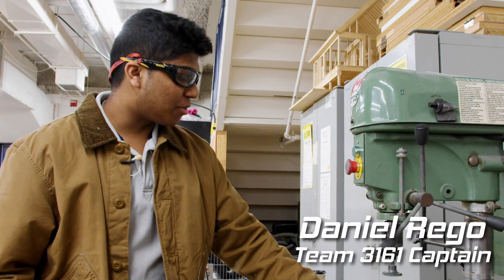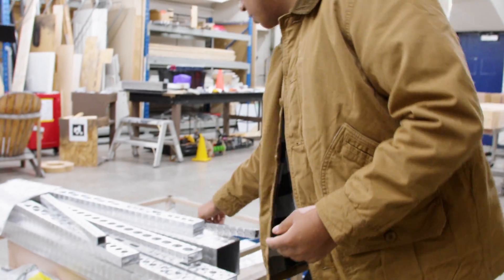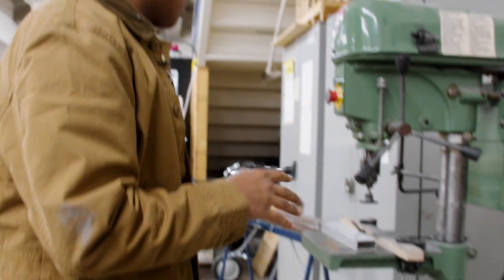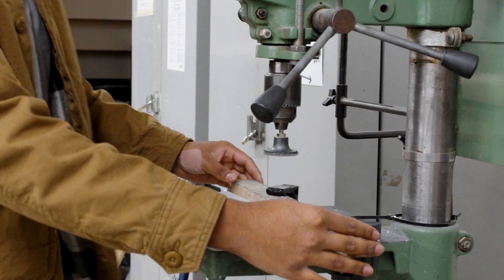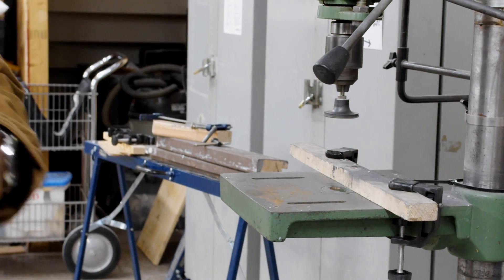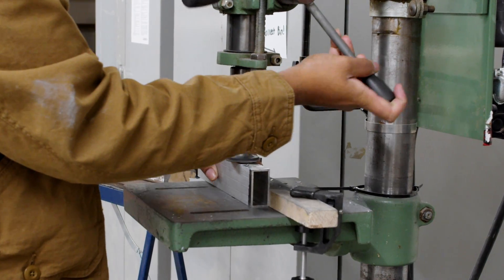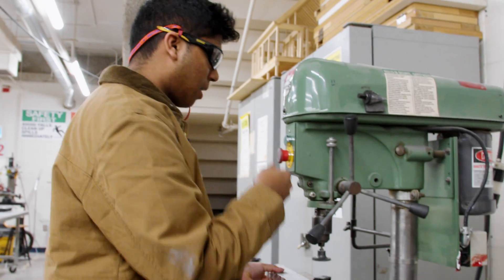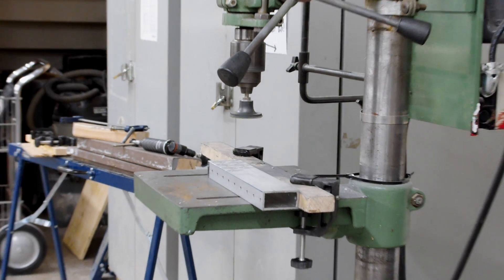How to Create Cool Swirl Patterns on Aluminum! | Team 3161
In this video, we give a super quick tutorial on our favourite way to style our aluminum components! It's super easy to do, and the results make a huge difference. Enjoy!

Team 3161 - Tronic Titans is a Canadian FIRST Robotics Competition Team based in Holy Trinity C.S.S in Oakville, ON